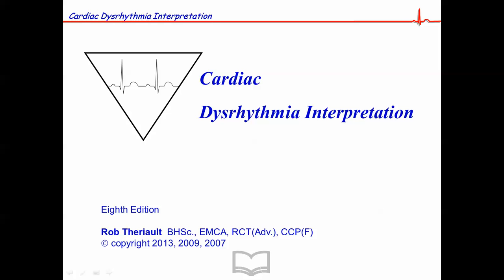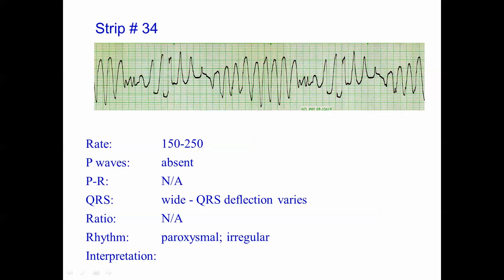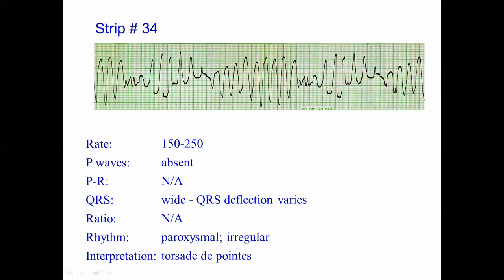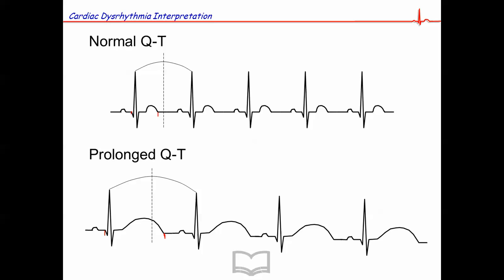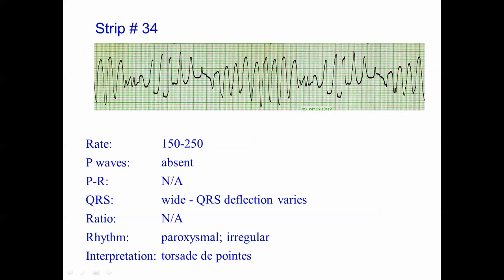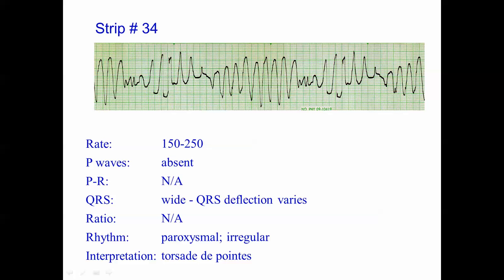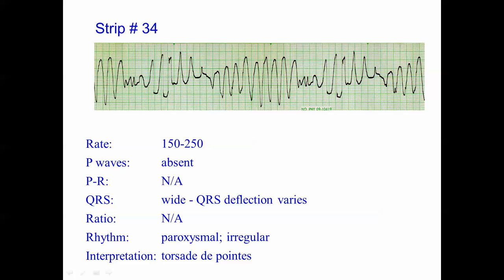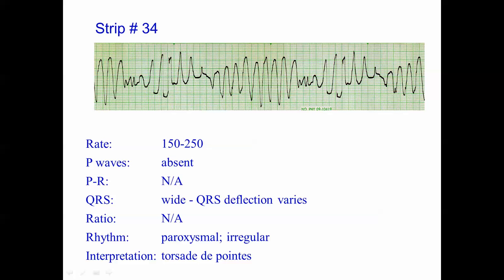ECG: Exercise #34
Torsade de pointes